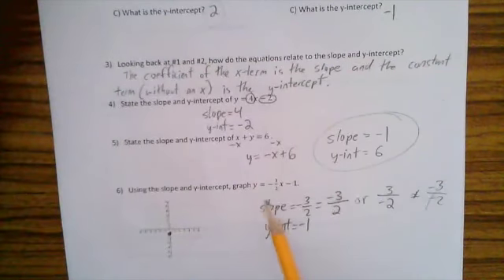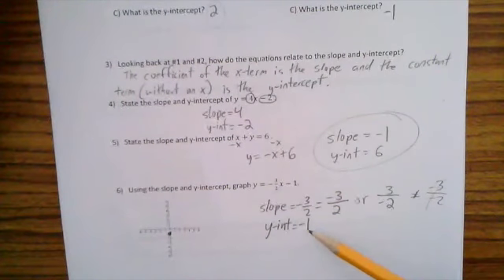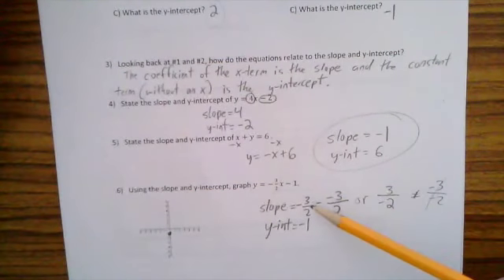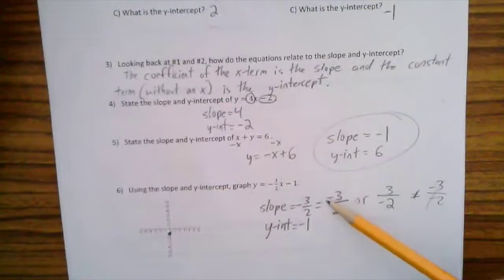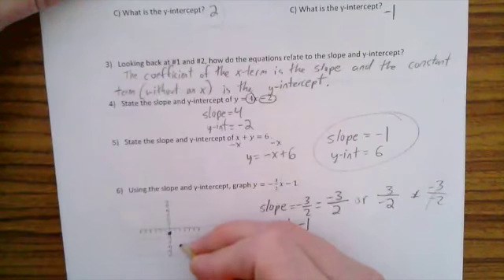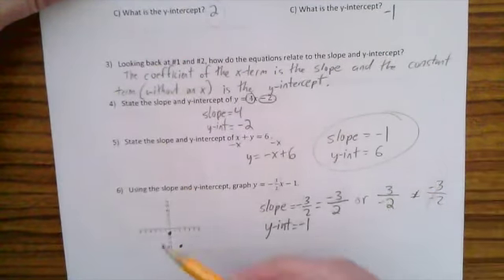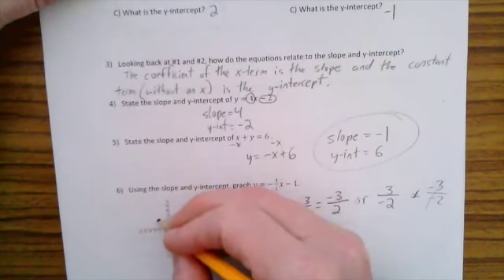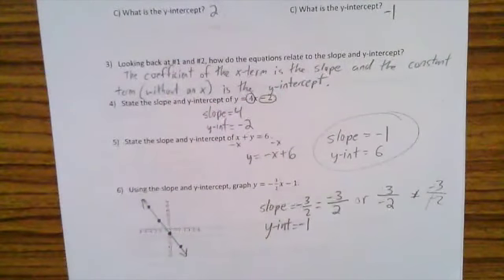11-5 11-6 Slope-Intercept Form and Scatter Plots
This video is about 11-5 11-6 Slope-Intercept Form and Scatter Plots